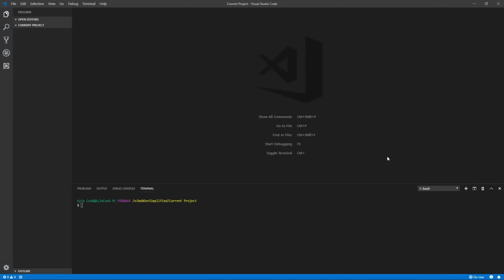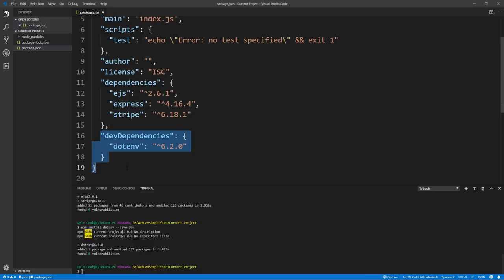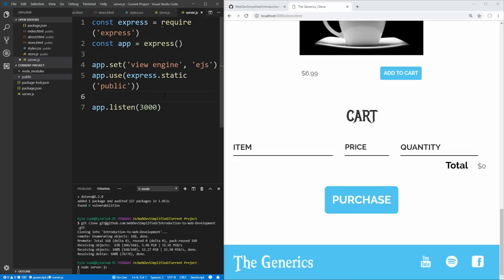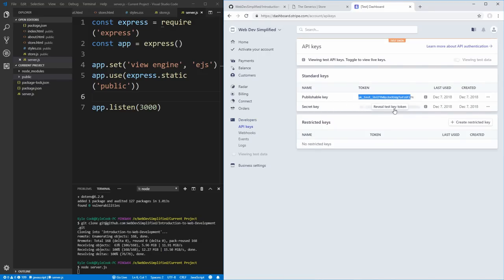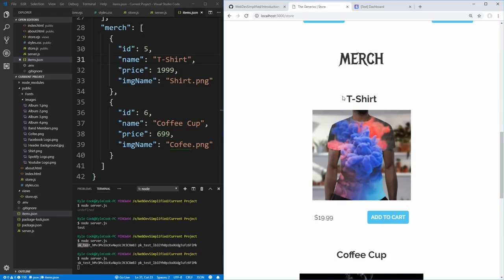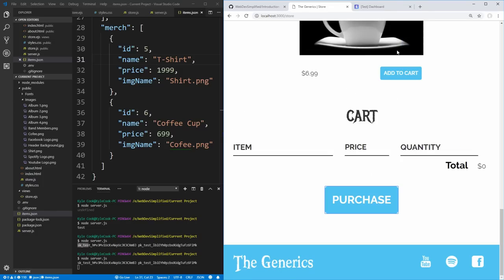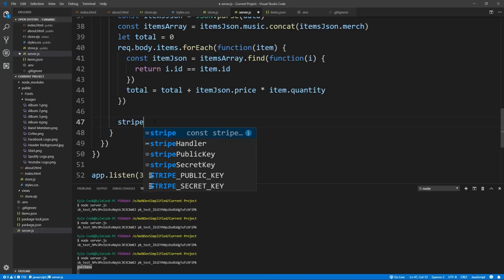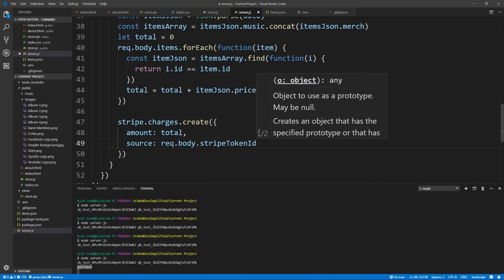How To Setup Payments With Node.js And Stripe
In this video we are going to setup a shopping cart to accept payments using Stripe. We will be covering all security concerns that come with accepting payments and developing solutions for each problem.